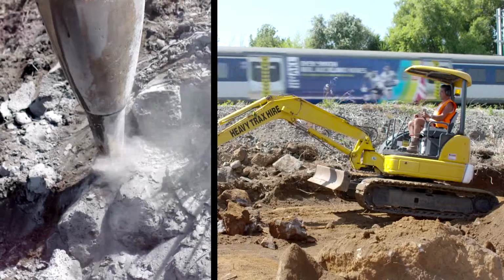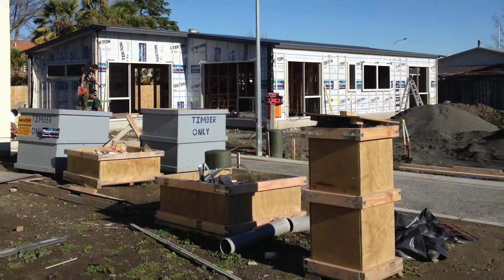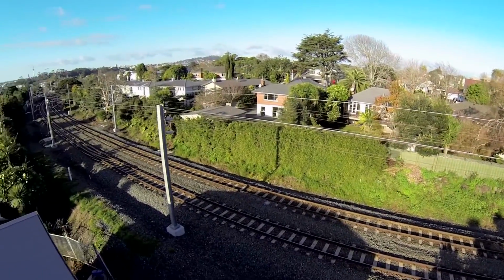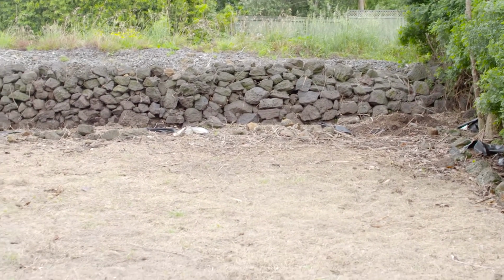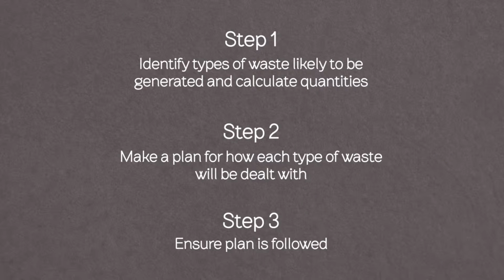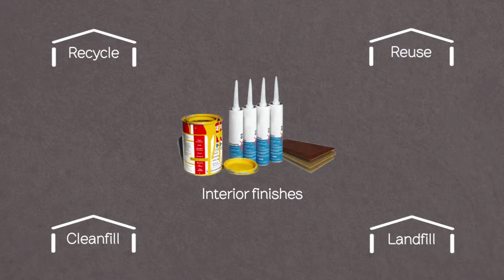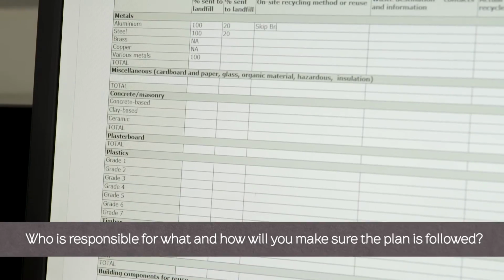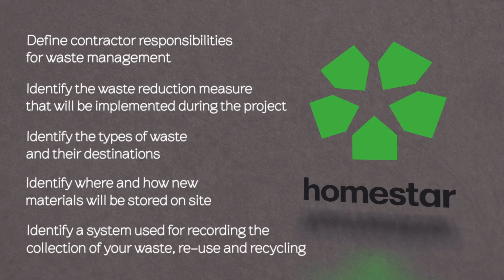Introduction to Waste Management in Residential Construction